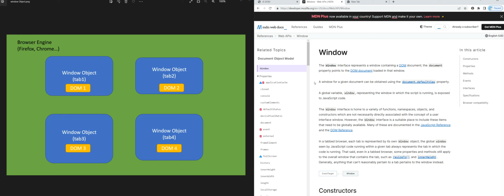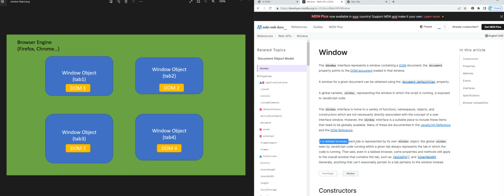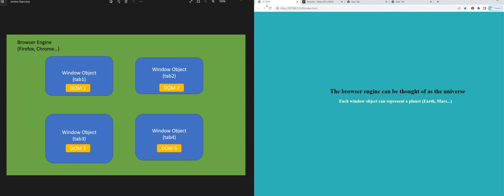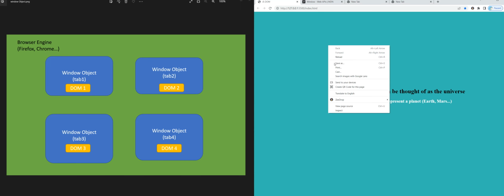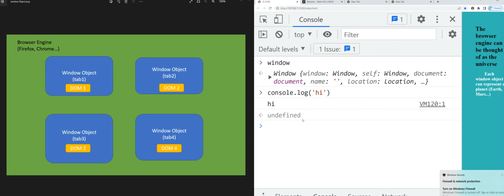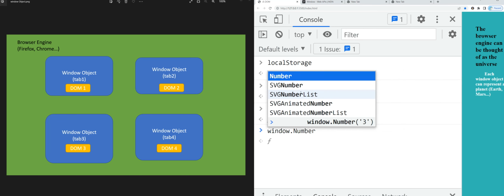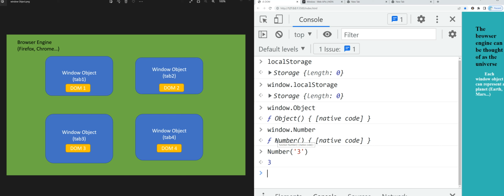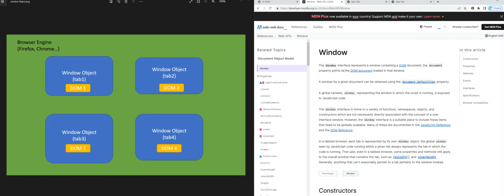[2B] The window object